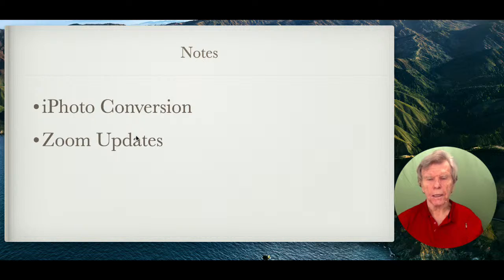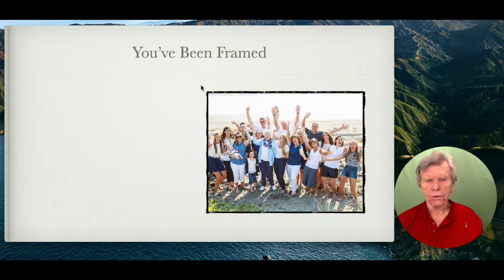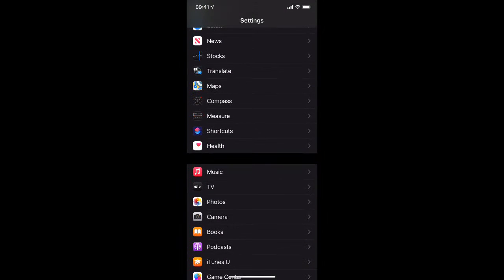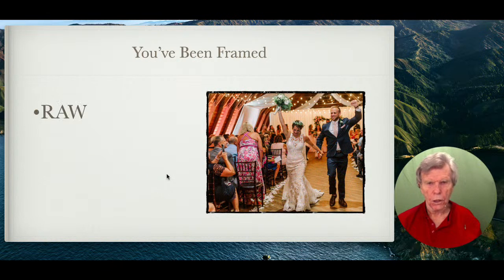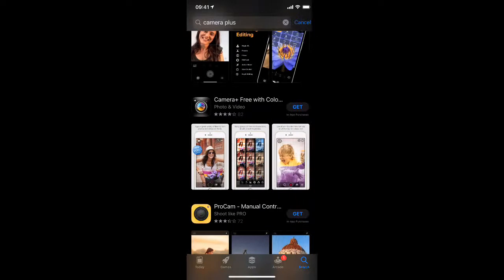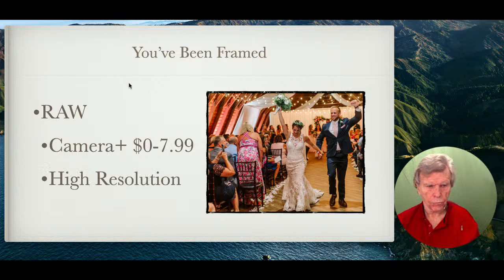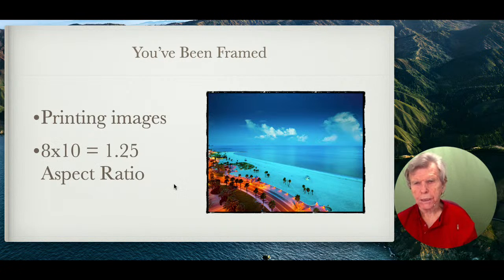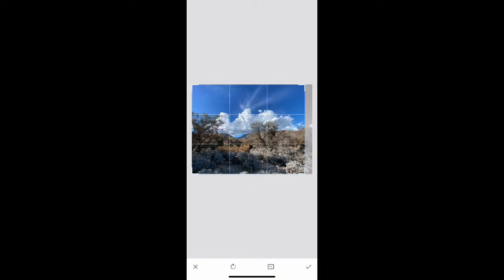GoFor Lunch # 68 -Framable iPhone Photos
How to plan ahead to capture images on your iPhone that will be suitable for enlarging and framing.